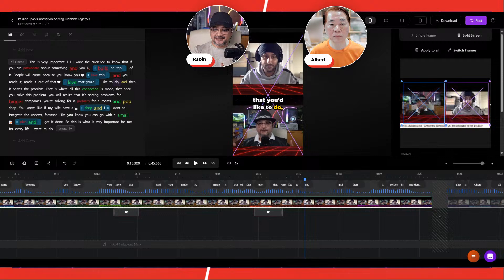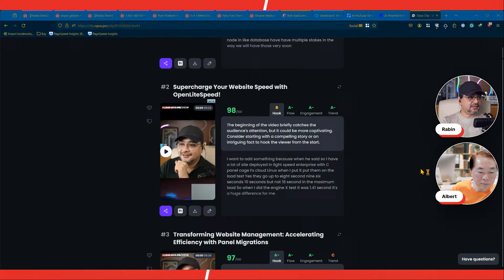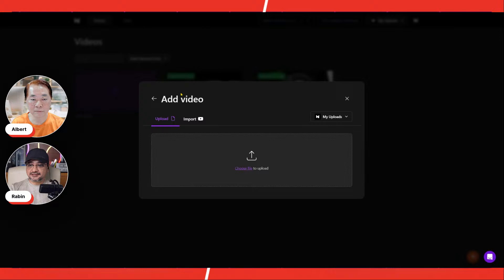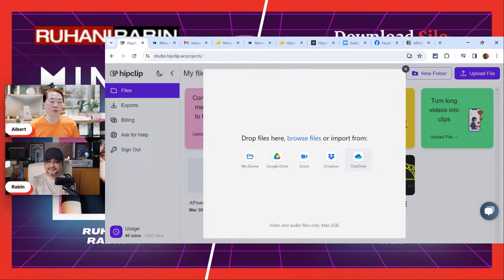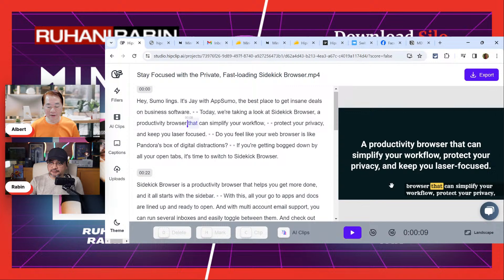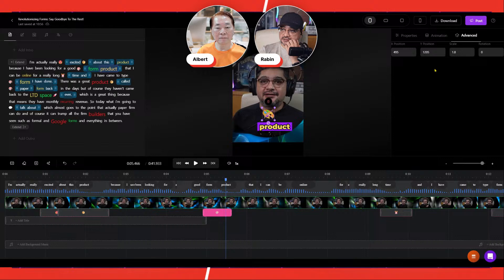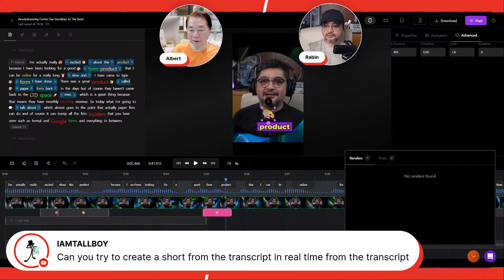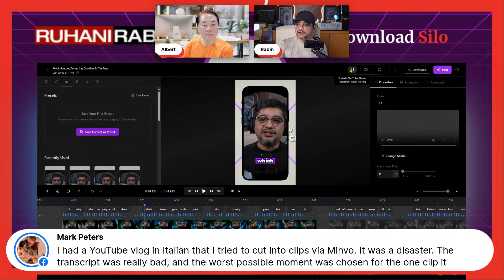Minvo vs. HipClip: The Ultimate AI Clip Maker Showdown | Who Wins?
Join us as we dive deep into the battle between Minvo and HipClip, two revolutionary AI clip makers that promise to change how we create content for social media.

Minvo offers a seamless way to turn long videos into engaging clips and written content, perfect for marketing agencies, YouTubers, and social media managers.

HipClip, on the other hand, specializes in creating viral, bite-sized videos with its text-based editing and AI-powered clipping.

Discover which tool suits your content creation needs best, from automatic captioning to editing efficiency and integration with social media platforms.